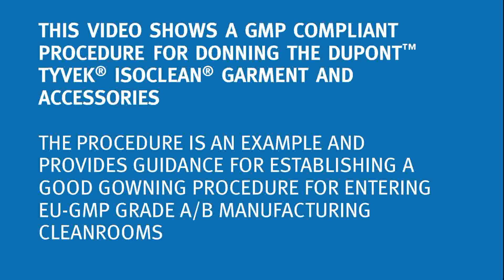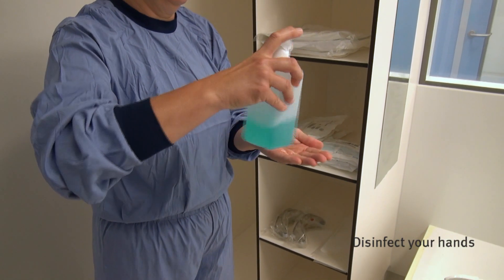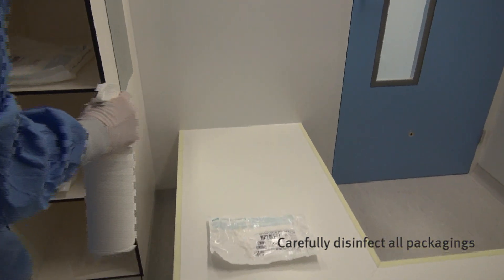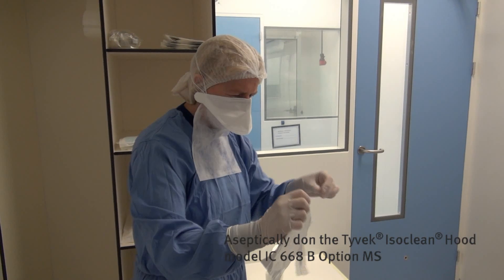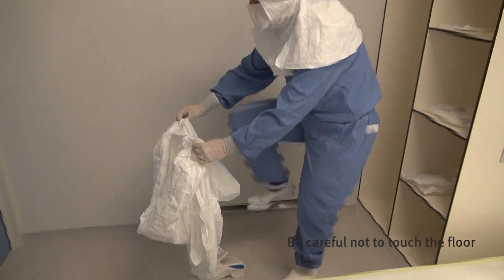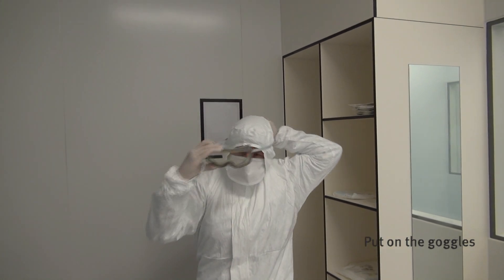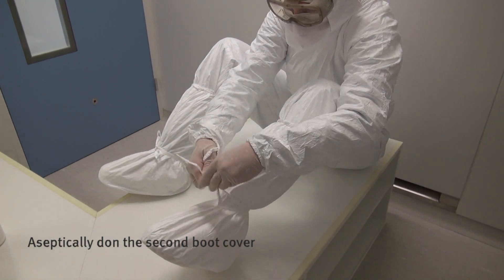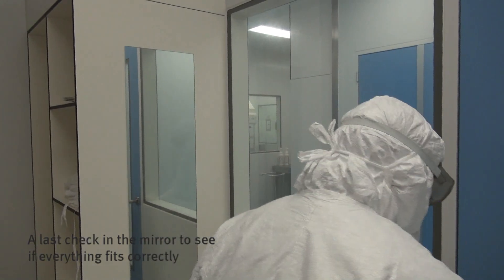Cleanroom donning of protective clothing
An example of donning cleanroom clothing